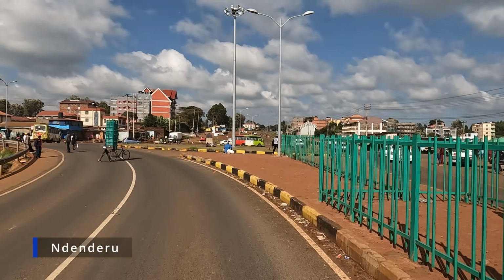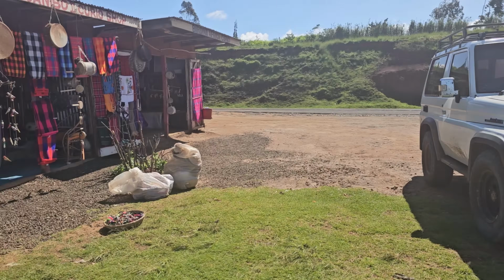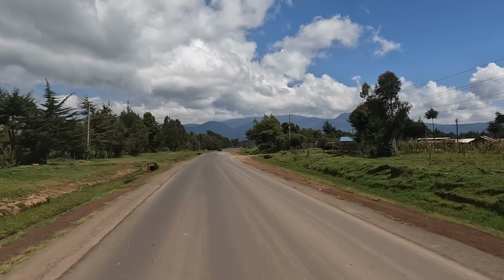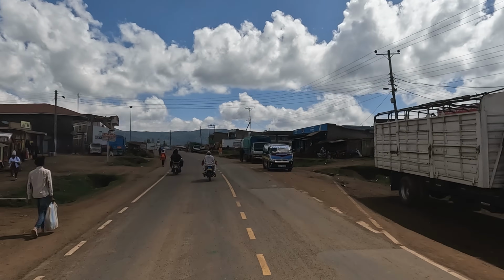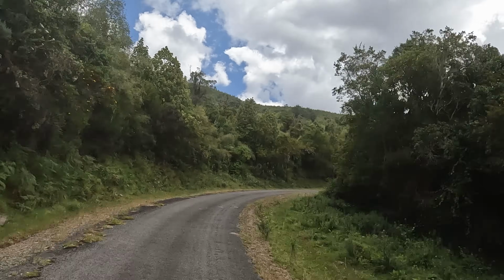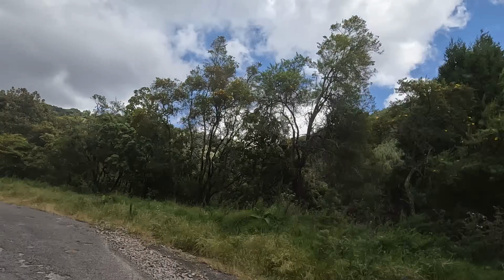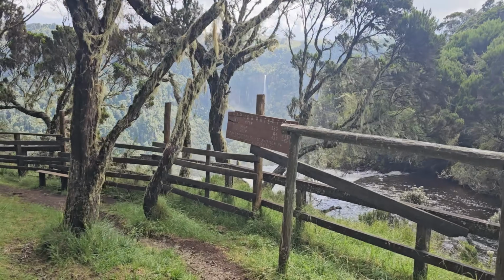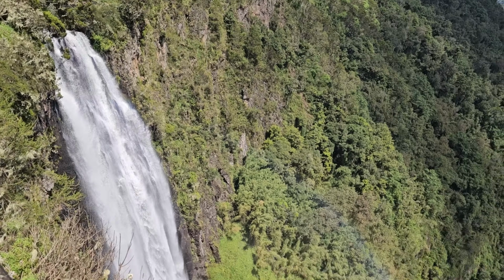The aberdare circuit: Part 1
Join us on an amazing roadtrip as we drive up and explore the aberdare ranges.